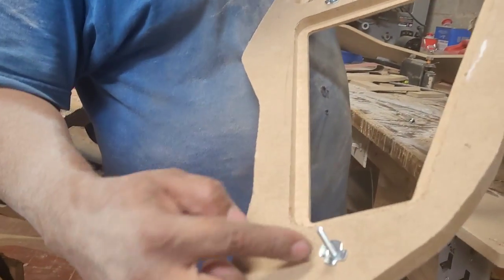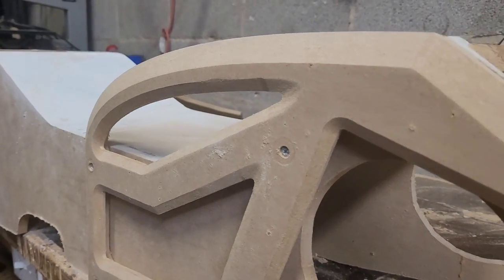BOX CHEVY CUSTOM SEATS AND CONSOLE 🔥💣